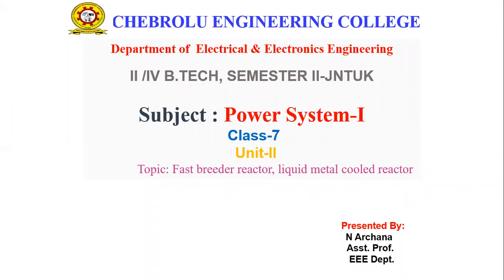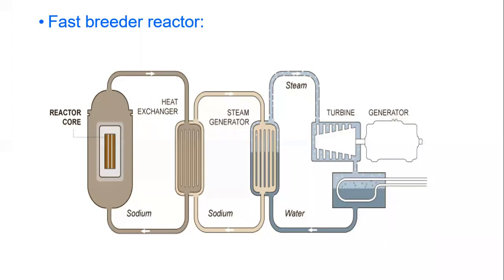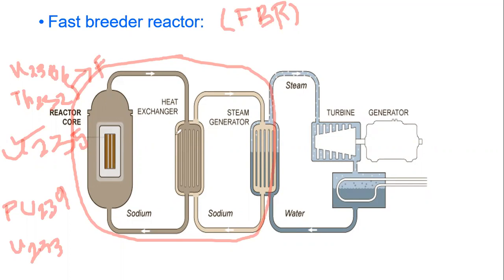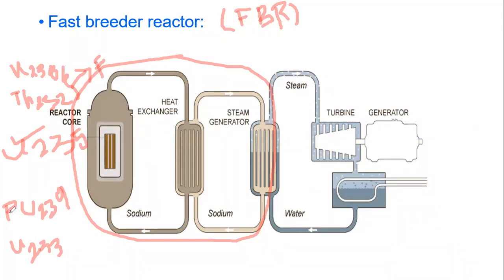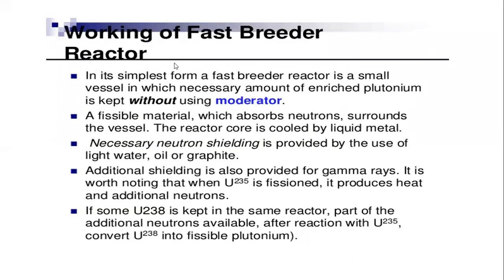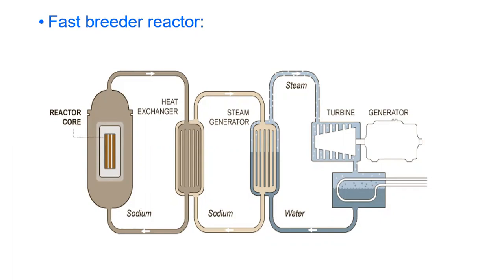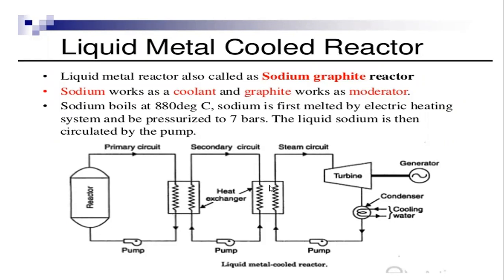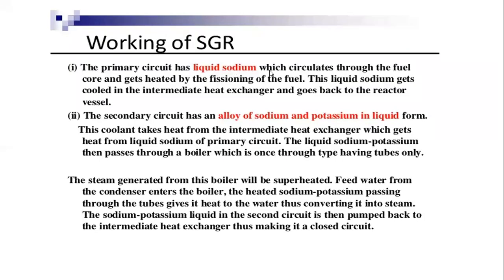JNTUK R19 II EEE II SEM PS 1 UNIT 2 TOPIC FASR BREADER REACTIOR,LIQUID METEL REACTOR